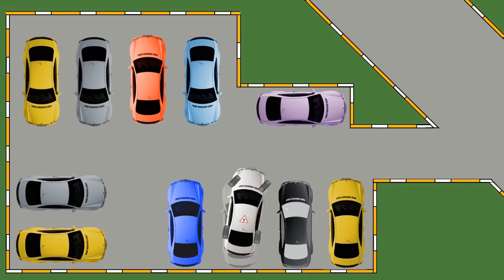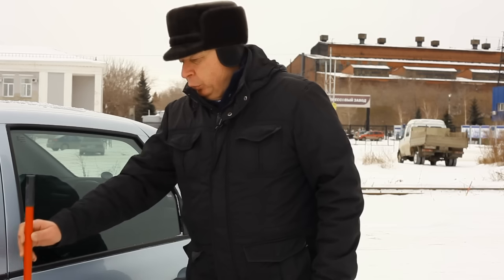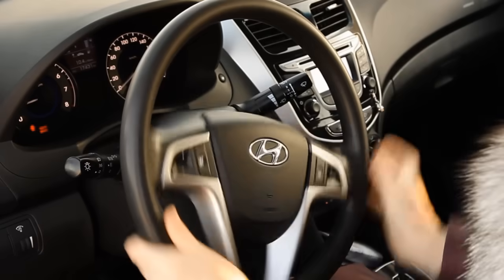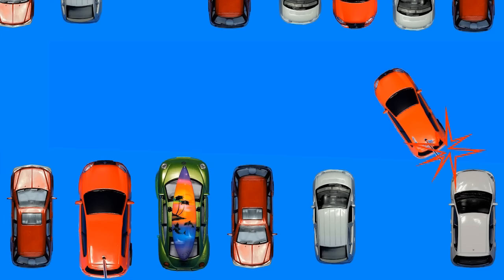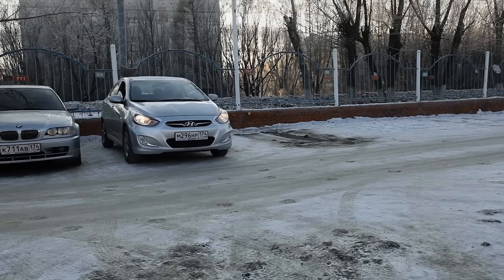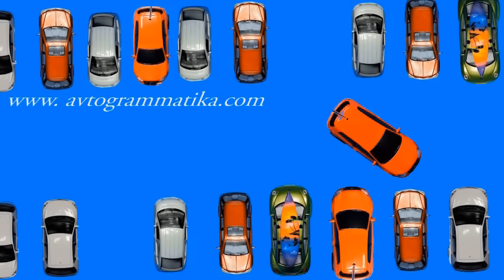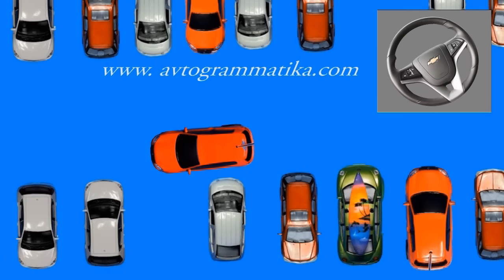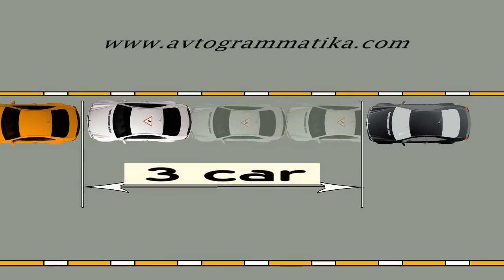Bay parking lesson. Full version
Come to the channel "Sergey Novokshonov driving school"
Reverse parking-one of the most difficult maneuvers for novice drivers. With time comes experience and the driver will not suffer when parking. But how to give a chance to the novice driver at first to somehow solve the problem with parking? Give it a chance to park the easiest way, even funny for an experienced driver, but realistically feasible for a novice driver. The lessons of "reverse" contained the Parking step-by-step algorithm. The most simple and most importantly, effective way.